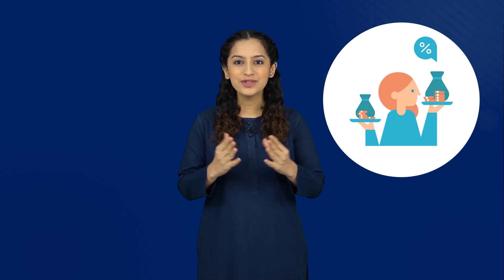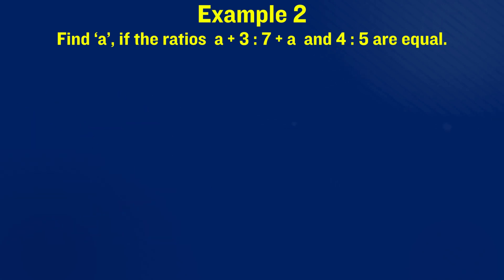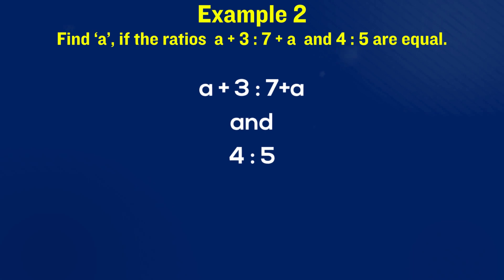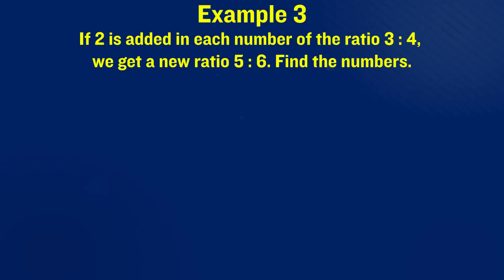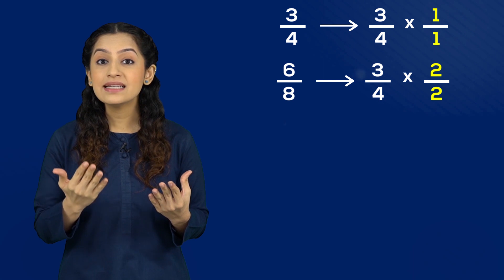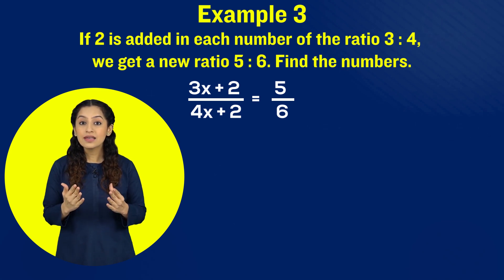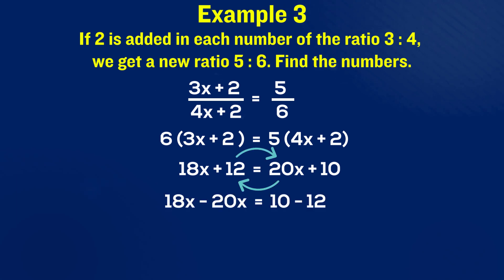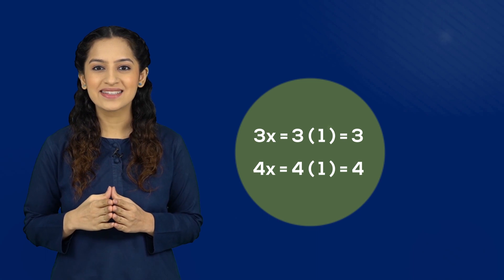Finding unknown value in a ratio | What is the unknown value in the ration | GCE | Matriculation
Making mathematics easier than ever before.
Find the unknown value in ratios.
Find a, if a+3:7+a and 4:5 are equal.